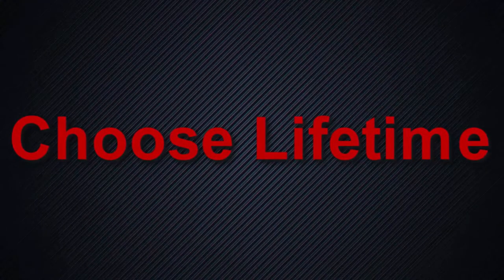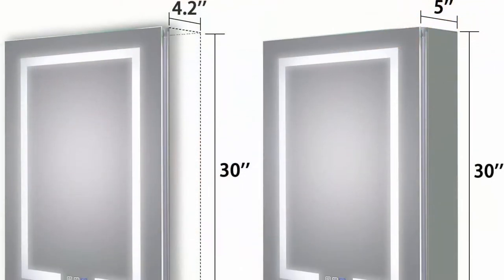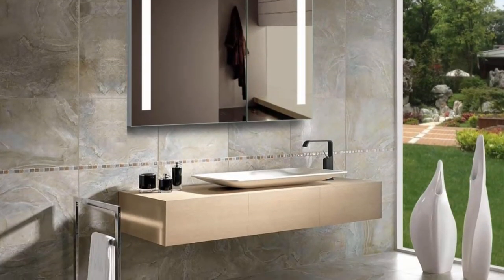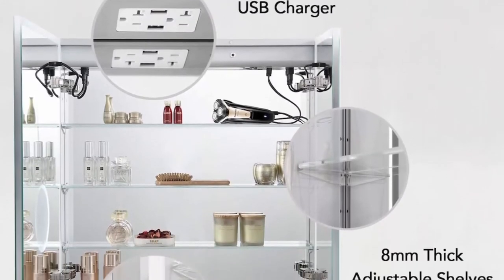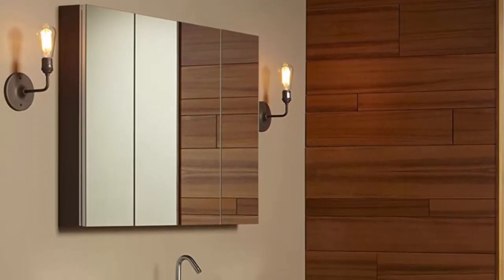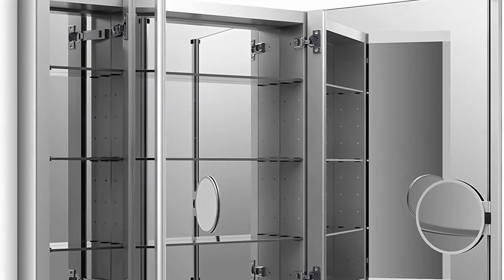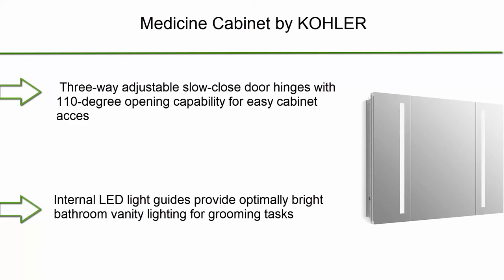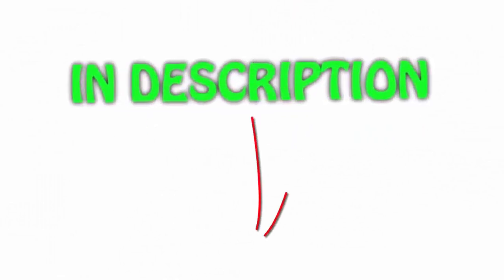✅ 10 Best Medicine Cabinets New Model 2022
❥ Top 1.  Medicine Cabinet by KOHLER

❥ Top 2.   Blossom Recessed or Surface 48 Inch LED Mirror Medicine Cabinet with Lights, Defogger (Vega-48)

❥ Top 3.   Medicine Cabinet by KOHLER, Bathroom Medicine Cabinet with Mirror, Verdera Collection, 40 Inch X 30 Inch, Slow Close Magnifying Mirror, K-99011-NA

❥ Top 4.   Krugg LED Medicine Cabinet 24 Inch X 36 Inch | Recessed or Surface Mount Mirror Cabinet w/Dimmer & Defogger + 3X Makeup Mirror Inside & Outlet + USB - Left Side

❥ Top 5.   Kohler Verdera 40" W x 30" H Aluminum Mirrored Medicine Cabinet

❥ Top 6.   Blossom Recessed or Surface LED Mirror Medicine Cabinet with Lights, LED Medicine Cabinet w/Defogger, Dimmer, 3X Makeup Mirror, Outlets & USB (30x32/Zoom Mirror)

❥ Top 7.   KOHLER K-99009-SCF-NA Aluminum Verdera Medicine Cabinet with Adjustable flip-Out Flat Mirror, 34" W x 30" H

❥ Top 8.   LTL Home Products LI5164 Royale Lighted LED Medicine Cabinet Mirror, 32" x 28" x 4.75", Aluminum

❥ Top 9.   KOHLER K-99007-NA Verdera 24-Inch By 30-Inch Slow-Close Medicine Cabinet With Magnifying Mirror

❥ Top 10.   ExBrite LED Lighted Bathroom Medicine Cabinet with Mirror, 24 x 30 Inch, Recessed or Surface Mount, 2 Outlets, Defog, Stepless Dimming and Color Temper 3000K-6400K, Storage Shelves, Left Hinge